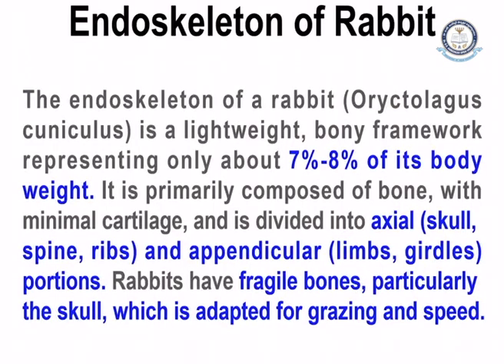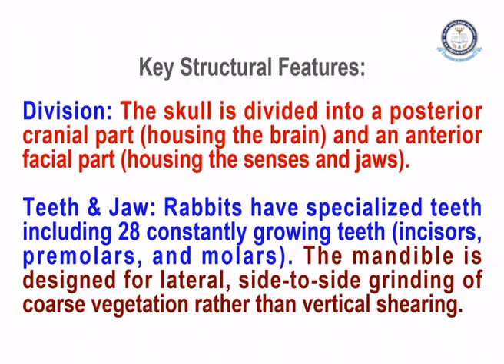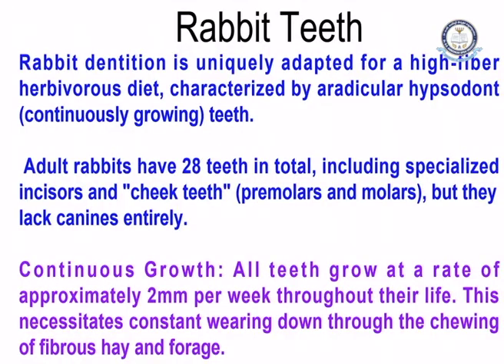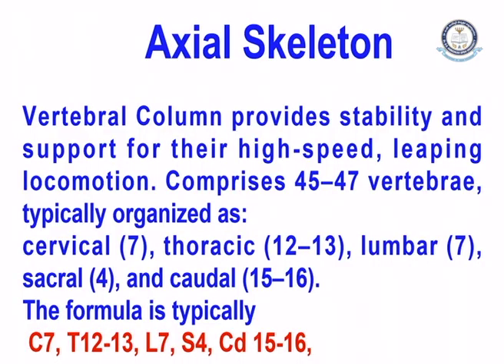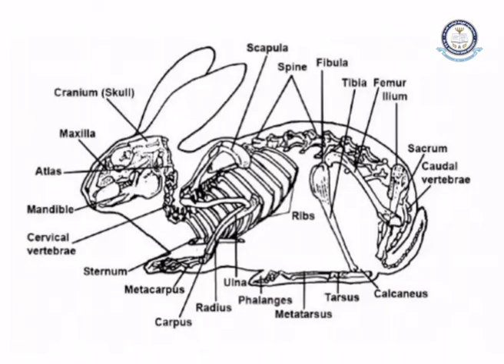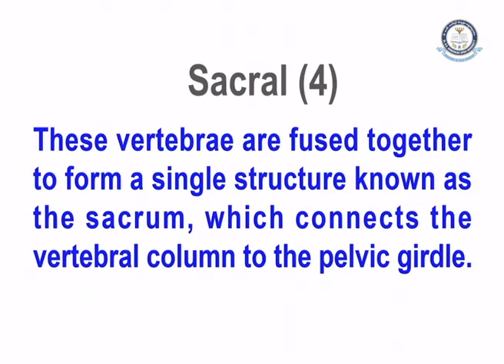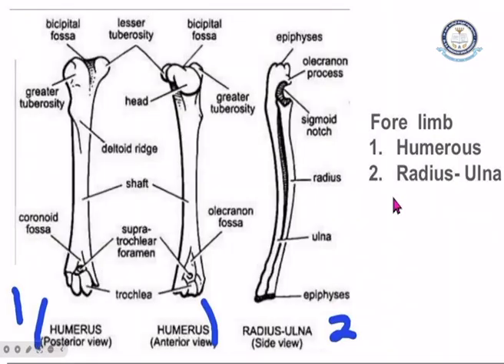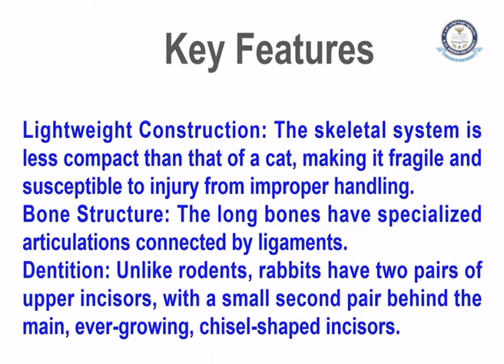BRAOU : UG Zoology, 1st year 2nd Semester : Endoskeleton of Rabbit